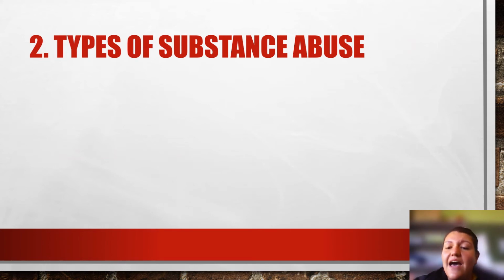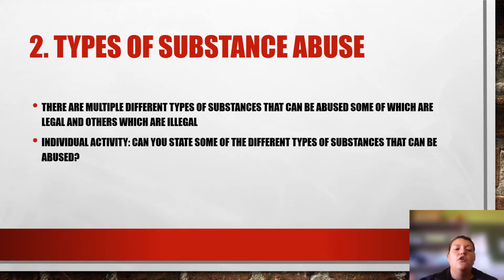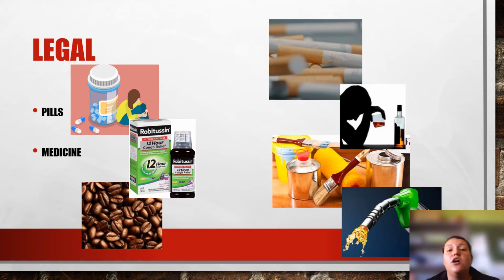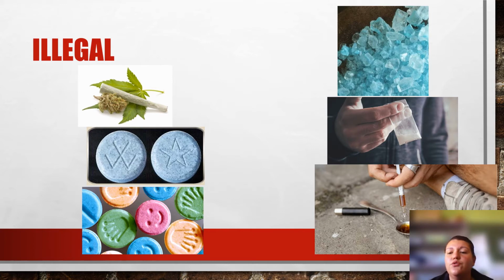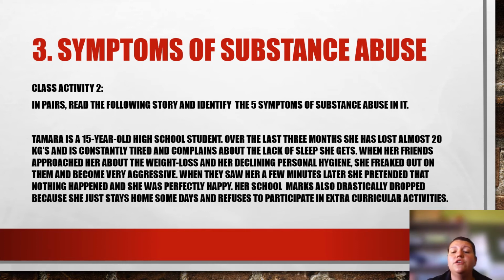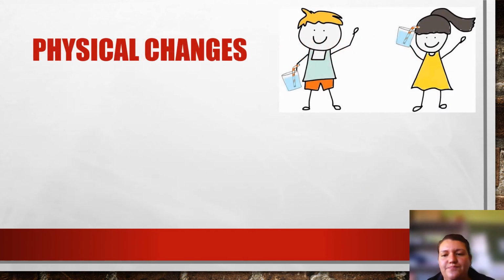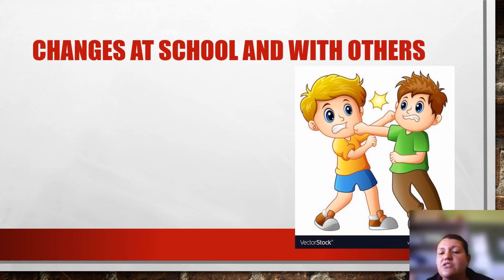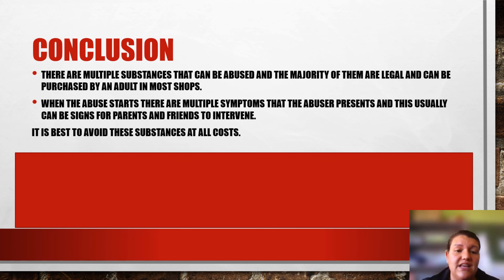TP 700 Lesson presentation